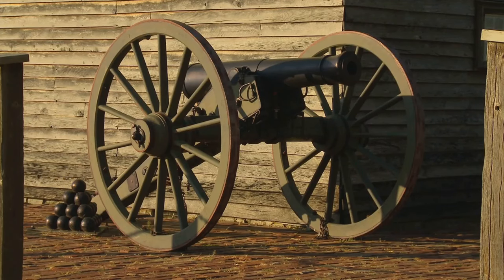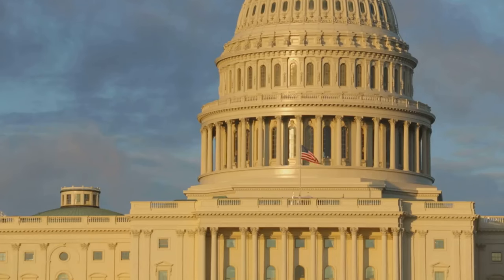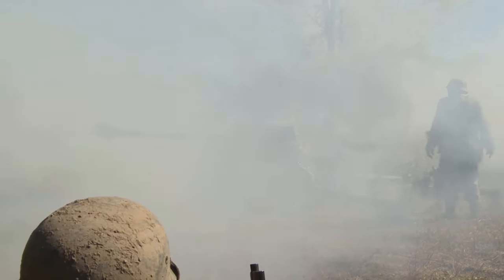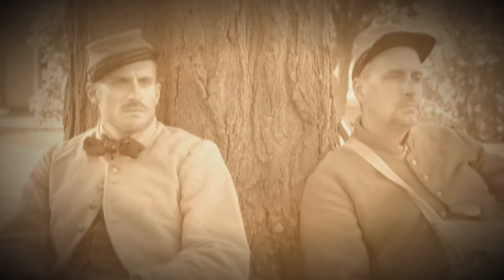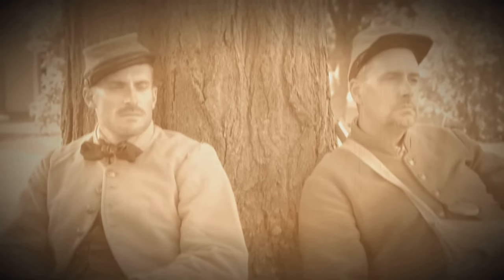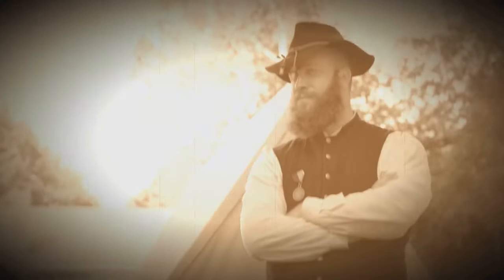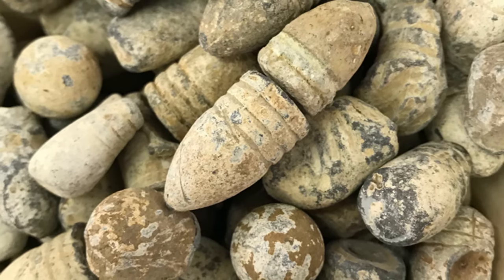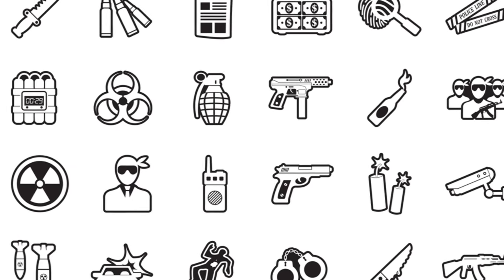American Civil War: A Deep Dive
🌟 Welcome to History Facts - Unveiling the Past! 🕰️

Embark on a captivating journey through time with "History Facts". Our channel is dedicated to exploring the rich tapestry of history, from ancient civilizations to modern milestones. Discover the forgotten stories, legendary figures, and pivotal moments that have shaped the world we know today.

🔍 What to Expect:
Explore diverse historical topics, from the rise and fall of empires to groundbreaking inventions and social revolutions. Every video is meticulously researched to bring you engaging narratives, intriguing facts, and a deeper understanding of our collective heritage.

Join us for fresh content every Tuesday as we unravel the mysteries of the past.

👥 Join the Community:
Connect with fellow history enthusiasts in the comments section. Share your thoughts, questions, and favorite historical anecdotes. Your insights make our exploration of history even more enriching!

🎓 Educational & Entertaining:
Our goal is to make history accessible, educational, and entertaining. Whether you're a seasoned history buff or just starting your journey, there's always something new to discover on "History Facts".